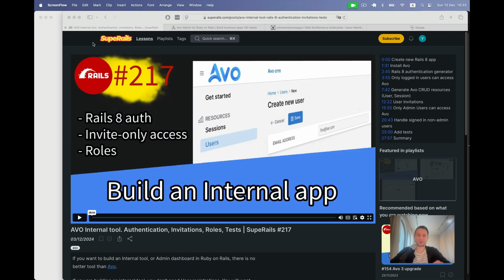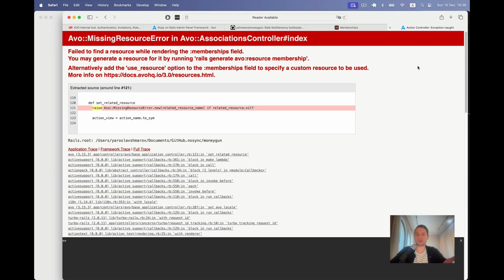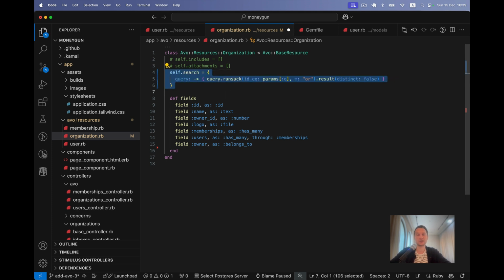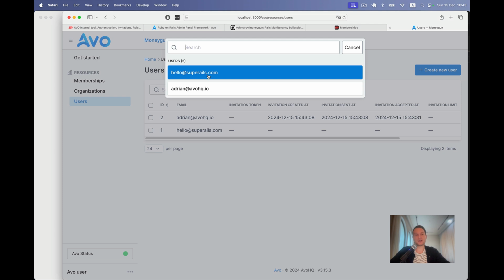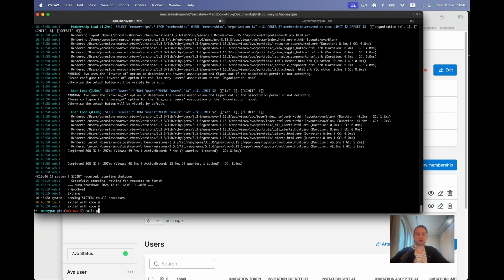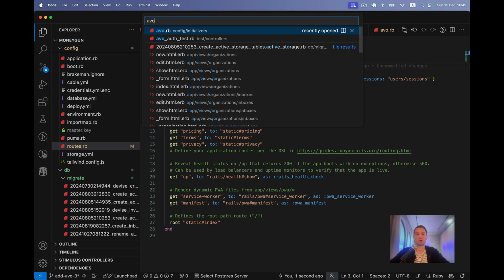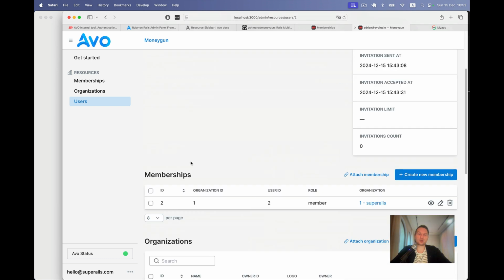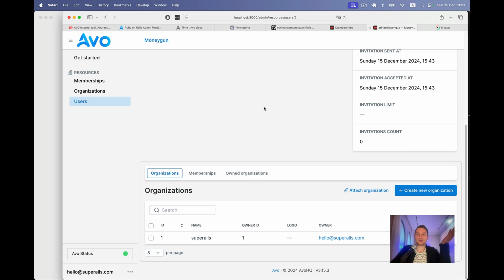Add Avo to exiting app | SupeRails #218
Let's add Avo admin backend to an existing Rails app. We will also add search, admin-only access, and style the CRUD resources.

0:00 generate Avo resources
4:48 add search
12:42 admin-only Avo access
17:10 styling